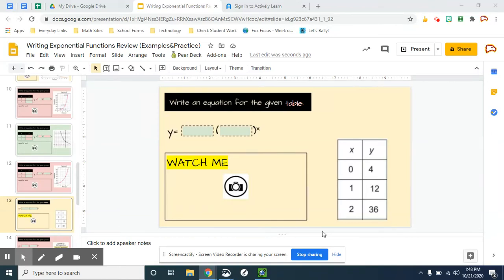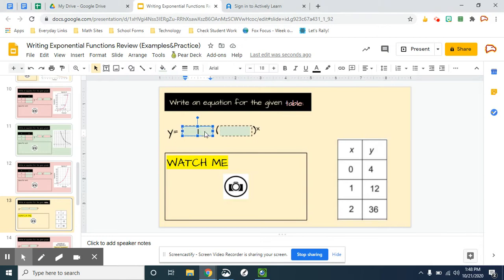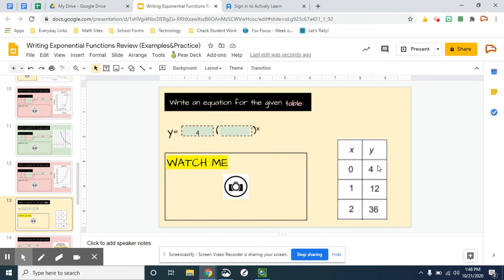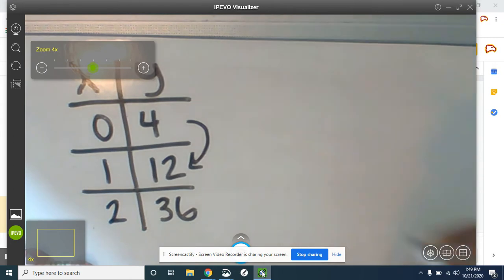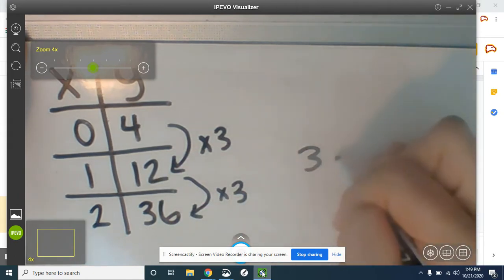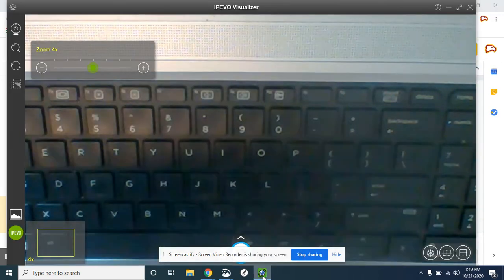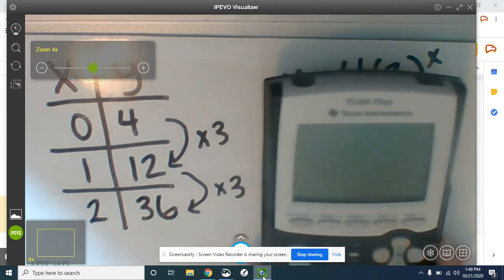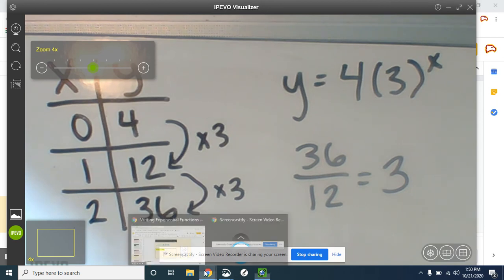Writing Exponential Functions from a Table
Slide 13 in Lesson